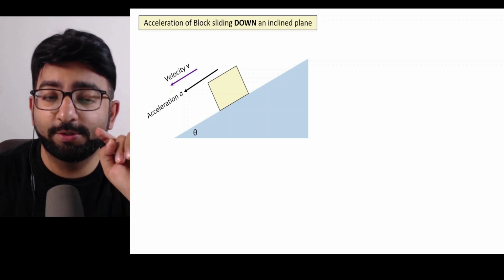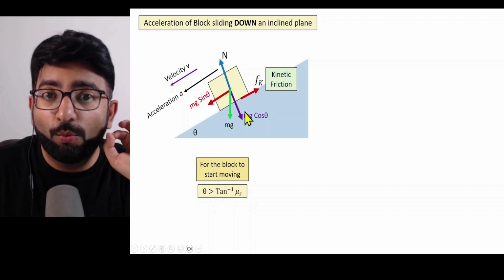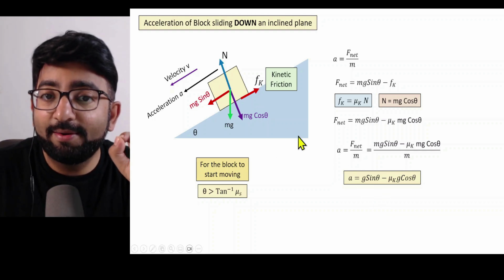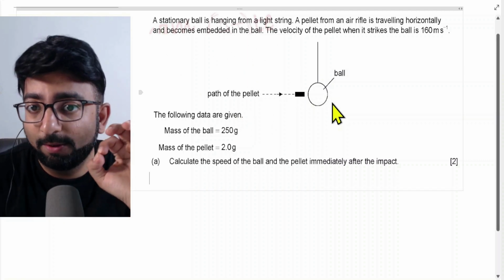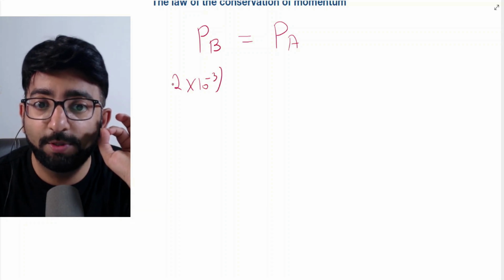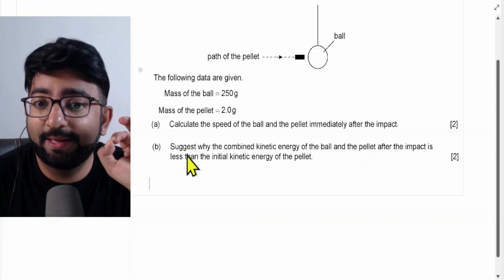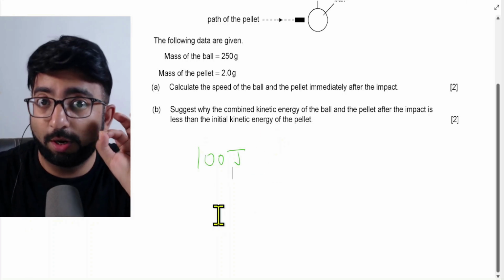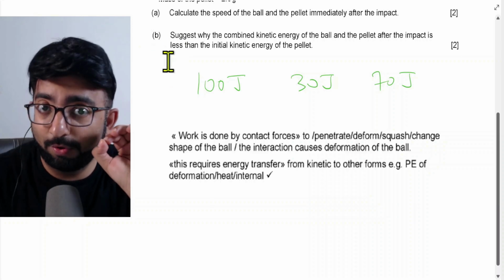Acceleration of block sliding down an Inclined Plane